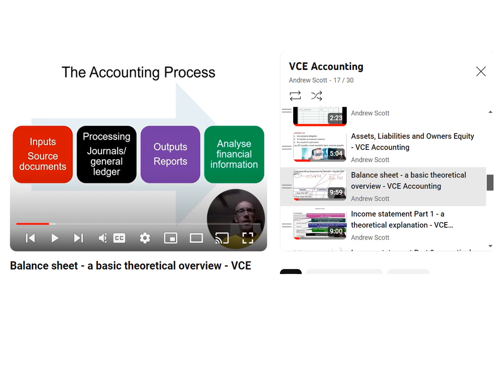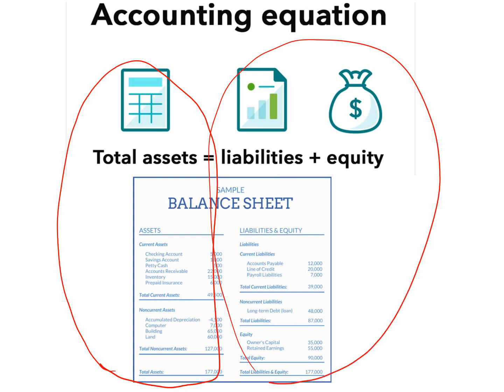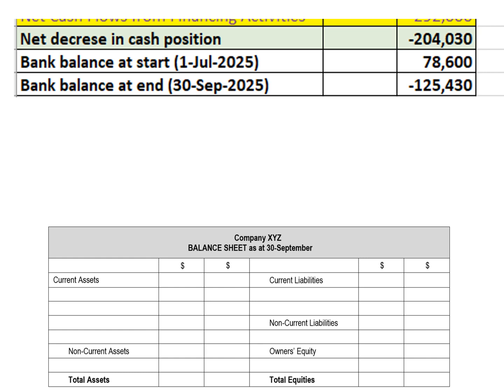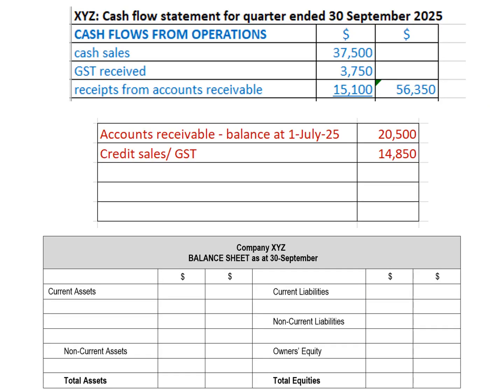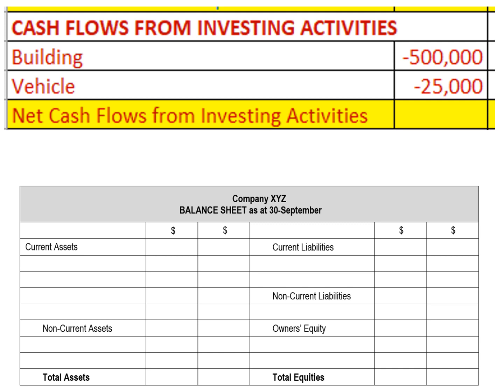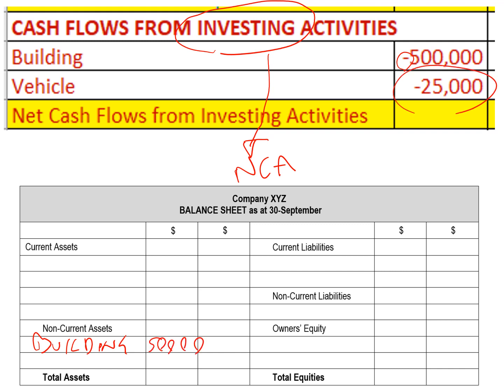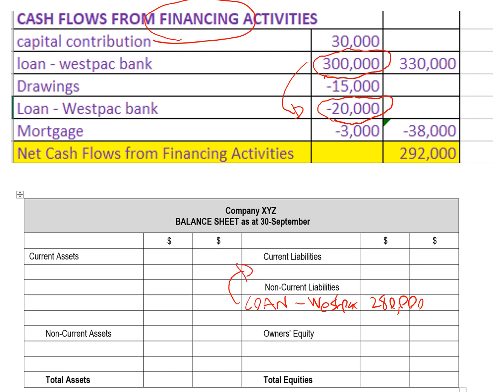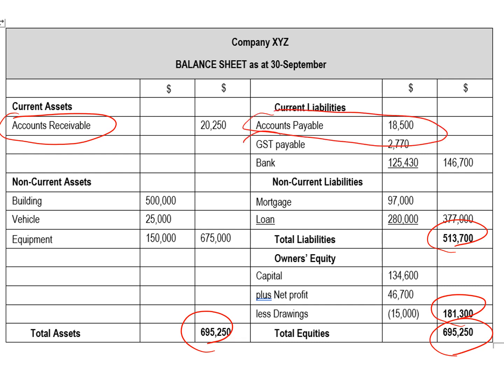Balance Sheet completion from a cash flow statement - VCE Accounting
This clip demonstrates the processes involved in preparing a balance sheet c/o a cash flow statement and an income statement.